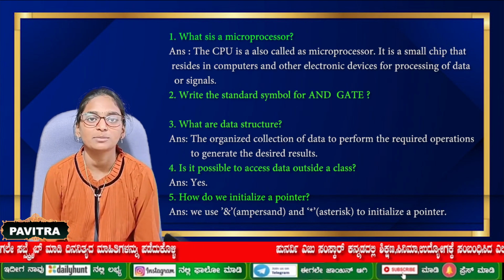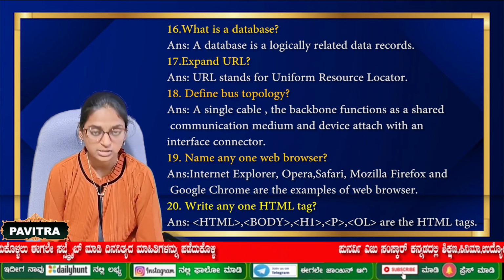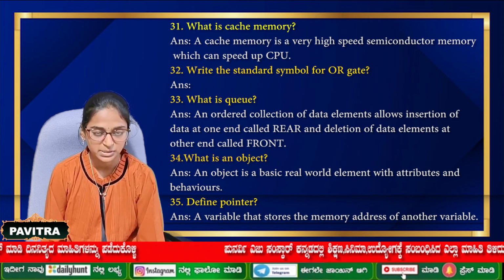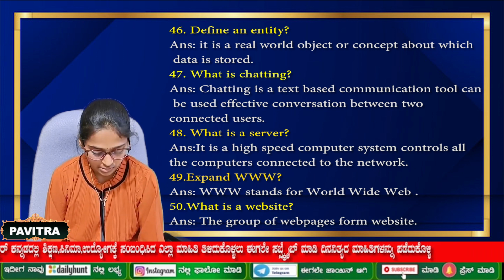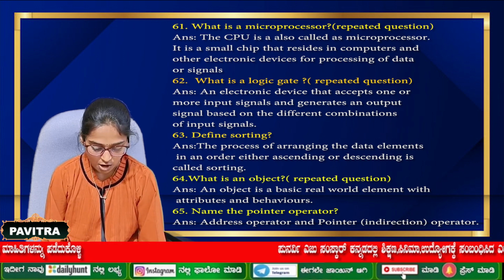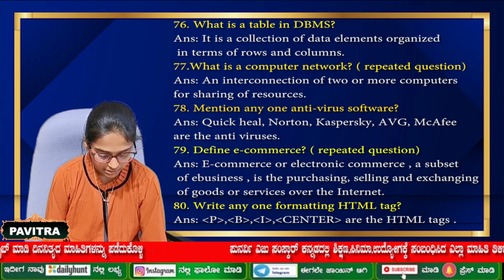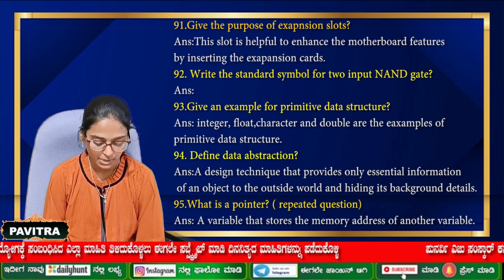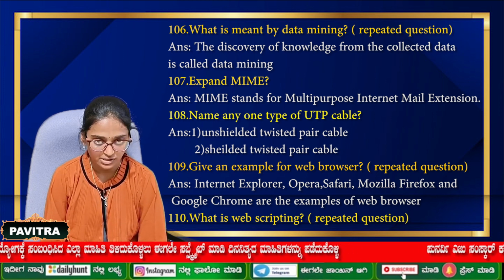2nd PUC FINAL EXAM 2023 | COMPUTER SCIENCE 2014-2022 SOLVED QUESTION PAPERS | PASSING PACKAGE 2023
WE ARE EXPLAINED ABOUT 2nd PUC COMPUTER SCIENCE  ANNUAL EXAM 2023 examination 1 MARKS  important questions WITH ANSWERS   EXPLAINED BY PUNARVI EDU SANSKAR.

FOR PDF 👇
phone pe /Google pay 👇

A/c name: SIDDALINGASWAMY N
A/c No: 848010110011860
IFSC code: BKID0008480
Bank:  BANK OF INDIA
Branch: BETTAHALASUR BRANCH
UPI No: 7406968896 (PhonePe, Google Pay)

YOU CAN SUPPORT❤️ "PUNARVI EDU SANSKAR" YOUTUBE CHANNEL:
If you learn something from this video, or if this video is helpful, Please consider supporting❤️ "PUNARVI EDU SANSKAR" YOUTUBE CHANNEL by joining our membership community on YouTube by hitting the "join" button below👇 or on the home page.